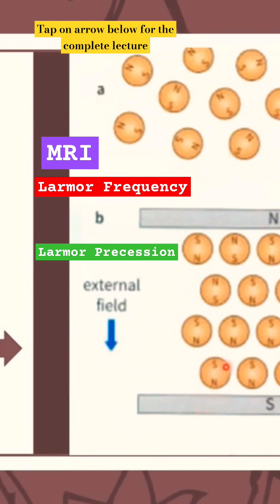MAGNETIC RESONANCE IMAGING, LARMOR PRECESSION, LARMOR FREQUENCY#rizwanasarwar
rizwana sarwar, ss academy rizwana, larmor precession, larmor frequency, mri, Magnetic Resonance Imaging